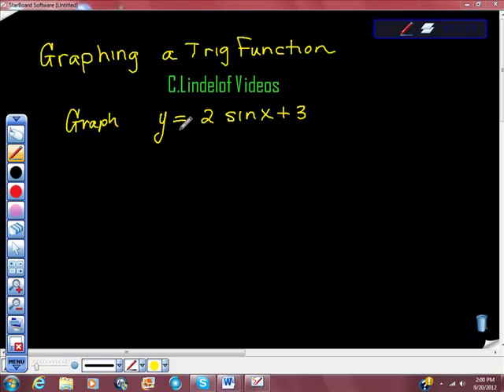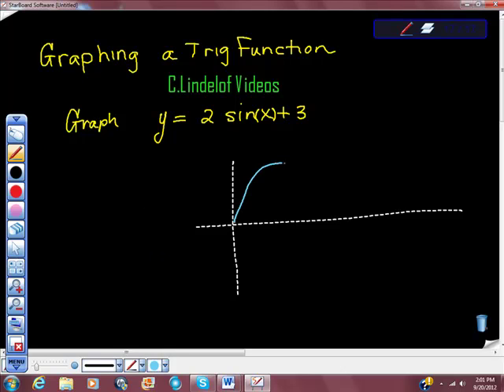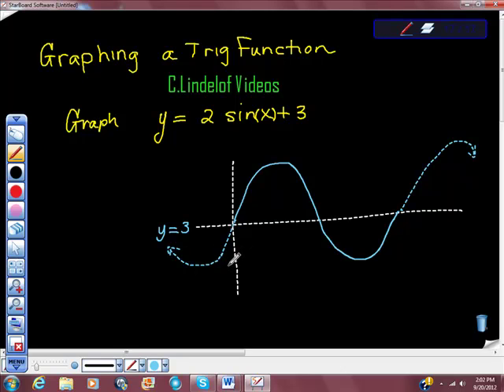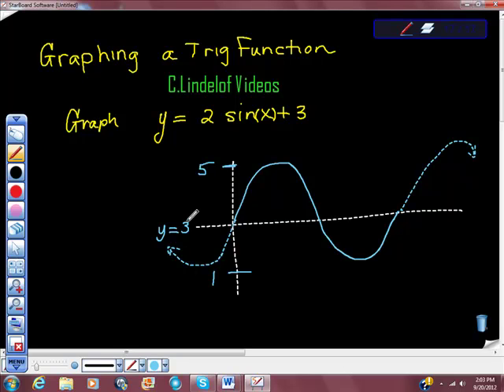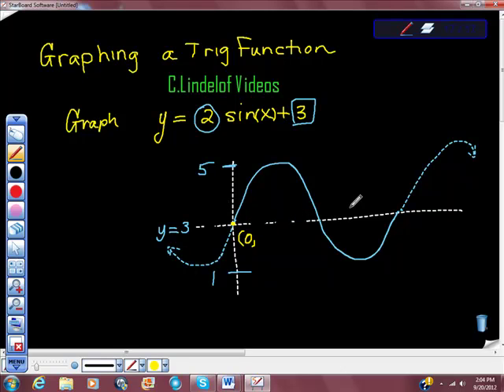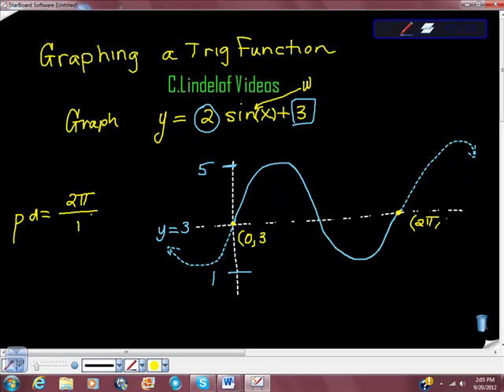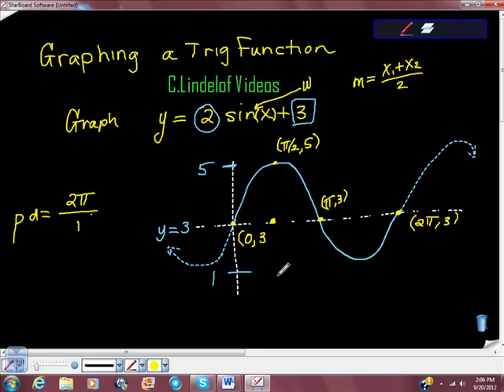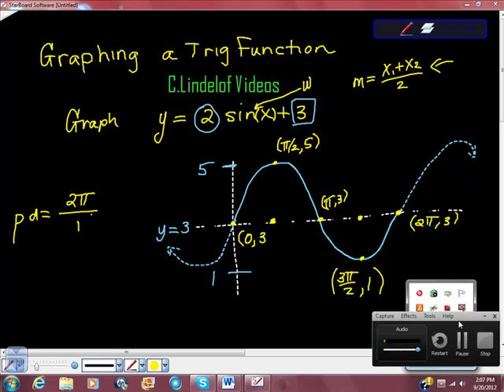Graphing a Trigonometric Function with Vertical Shift